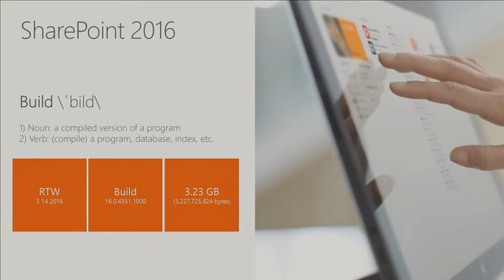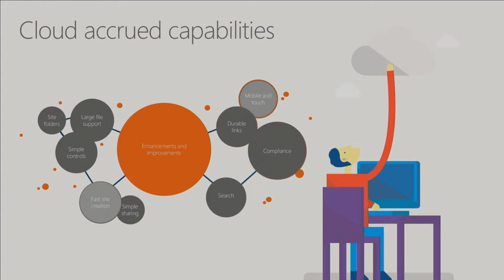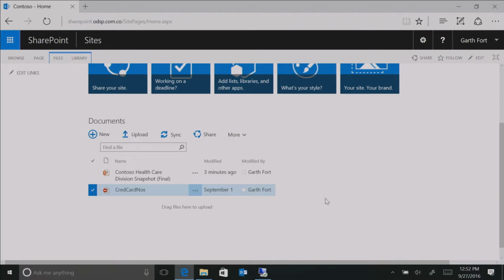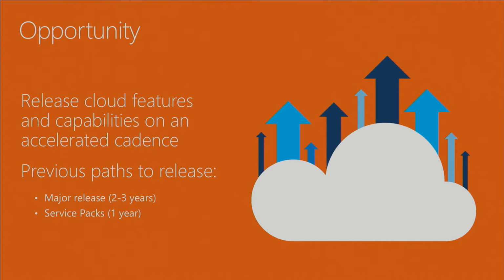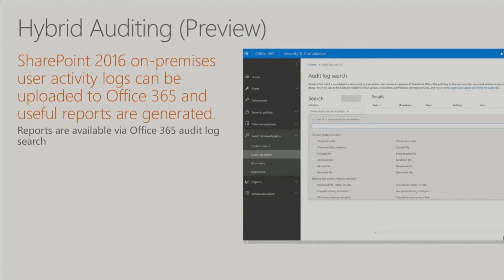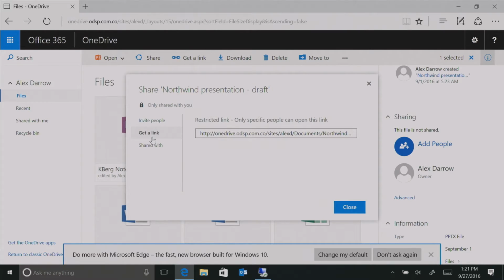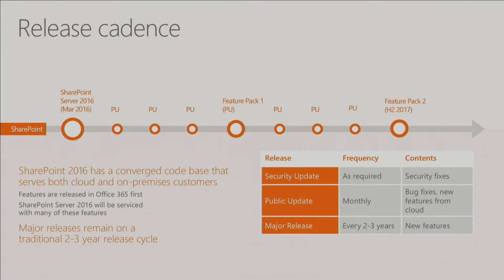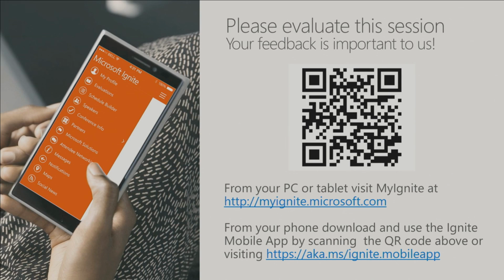Microsoft Ignite 2016 Explore Microsoft SharePoint Server 2016 and beyond